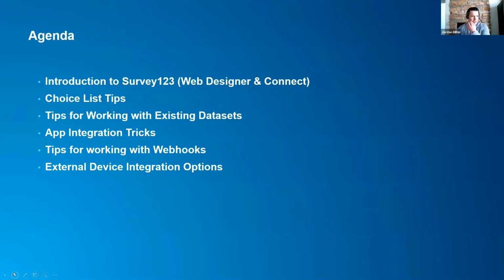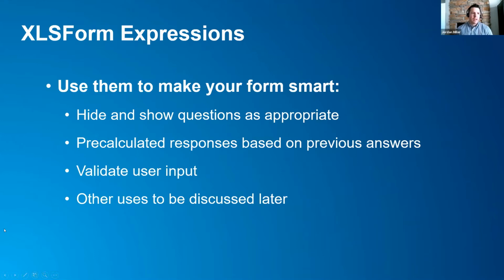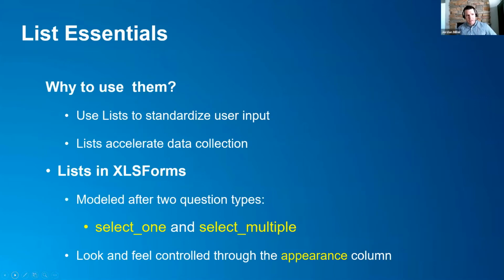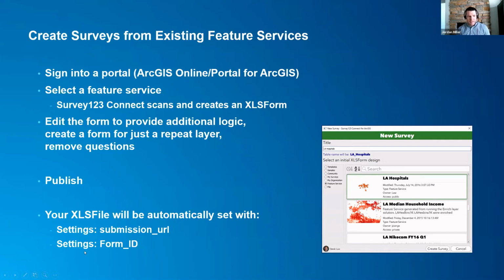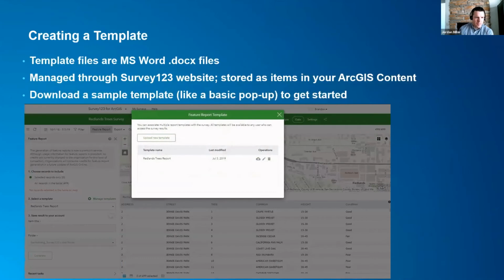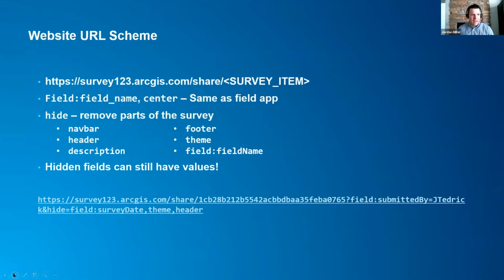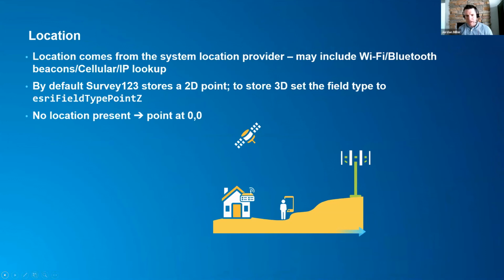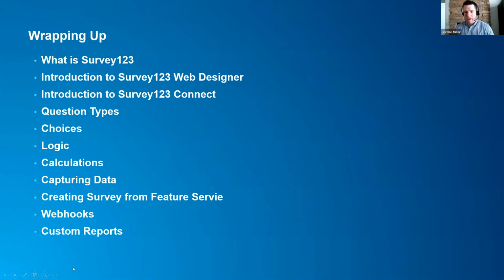Survey123 for ArcGIS: Tips and Tricks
A full hour with live demonstrations uncovering not so widely known techniques to get the best of Survey123 for ArcGIS.  Jordan Miller of Esri will teach you how to automate email notifications when a survey is submitted, how to create high quality reports out of your Survey123 data, how to edit existing GIS features with Survey123 and much more.